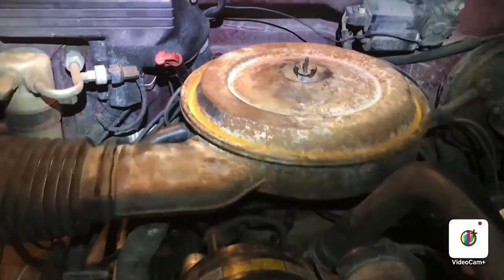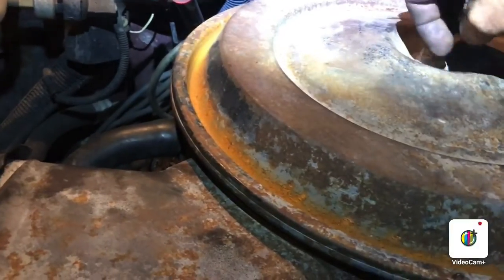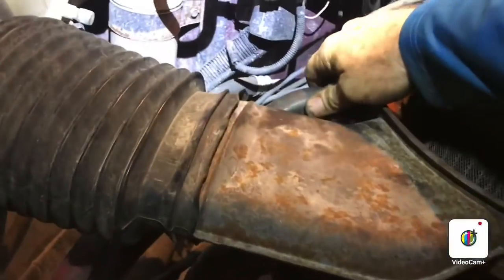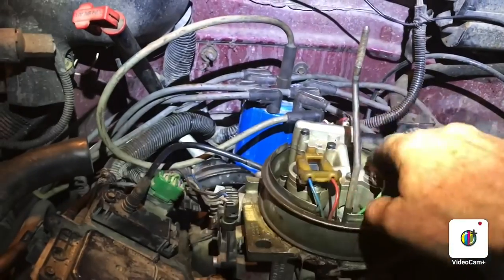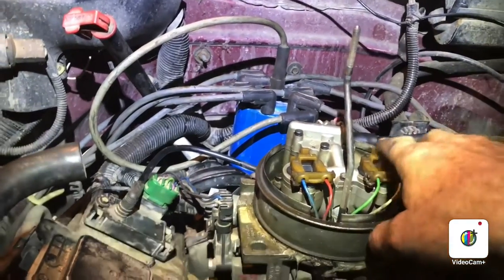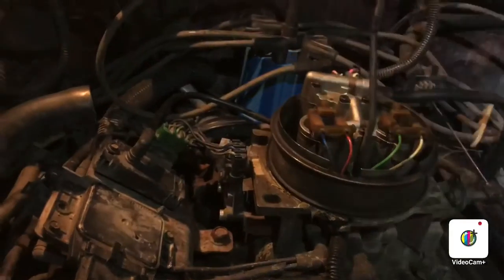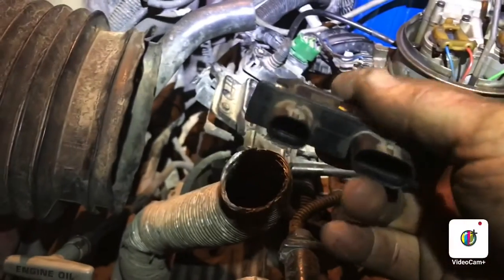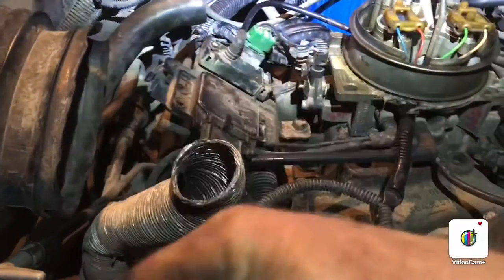Chevy Tbi old school distributor no fire no fuel diagnosis and fix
This is symptoms and test for the pick up coil ohm reading should be from 500 to 1500 my good one was 850 the bad one was in miliohm range